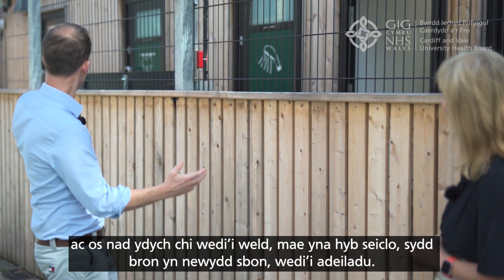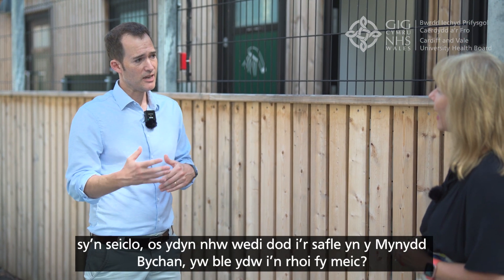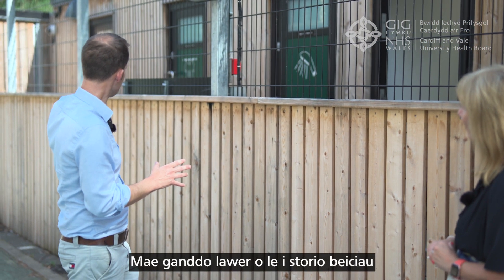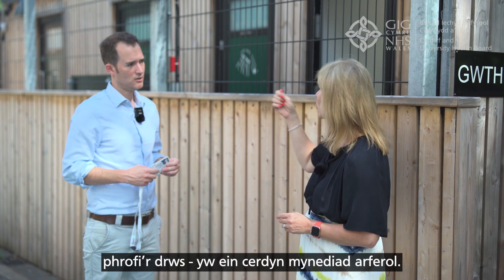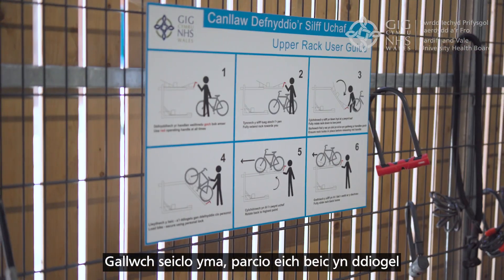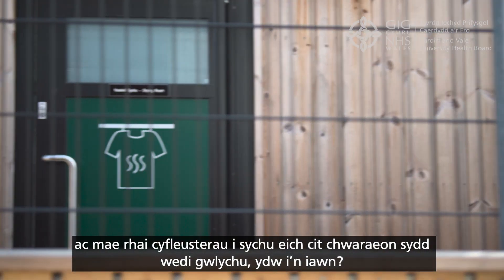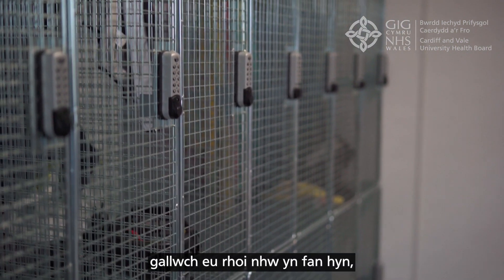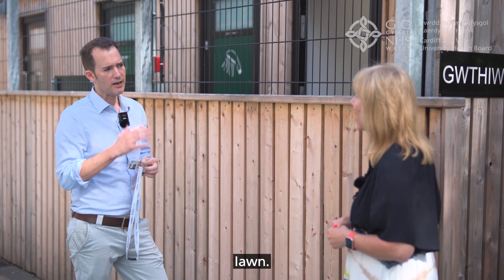CEO Connects - Hyb Beic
Mae’n bleser gan Fwrdd Iechyd Prifysgol Caerdydd a’r Fro gyflwyno cyfres newydd o Brif Weithredwyr Connects gan ddefnyddio ein fformat newydd ar ffurf Vlog.

Ymunwch â Suzanne Rankin bob mis wrth iddi ymweld â chydweithwyr o bob rhan o’r bwrdd iechyd i dynnu sylw at eitemau, mentrau a gwasanaethau allweddol.